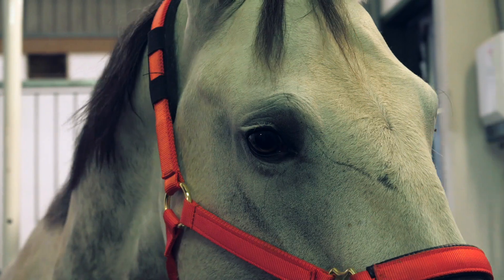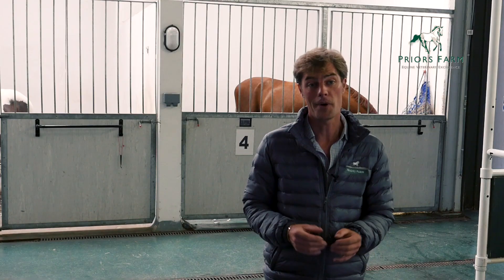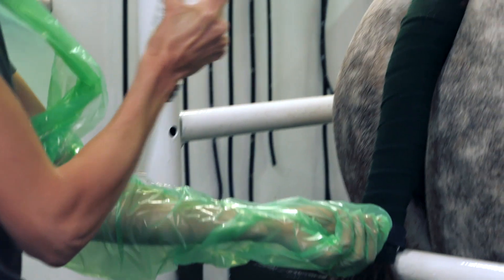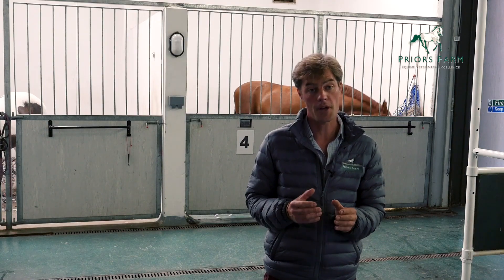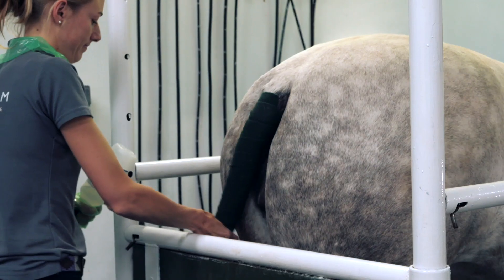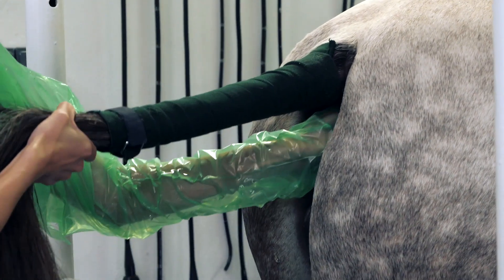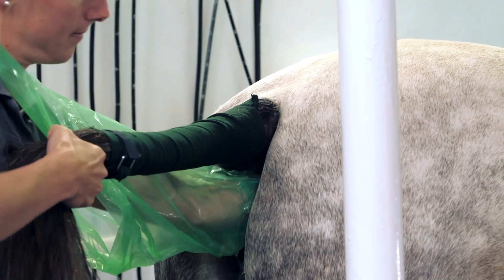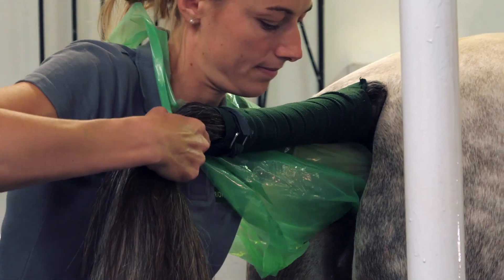Equine Rectal Examination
This video discusses how a vet prepares for a rectal exam in a horse. Typically rectal exams are performed in horses with colic to determine whether there are any abnormalities within the abdomen or for reproductive examinations to assess the mare’s reproductive tract.